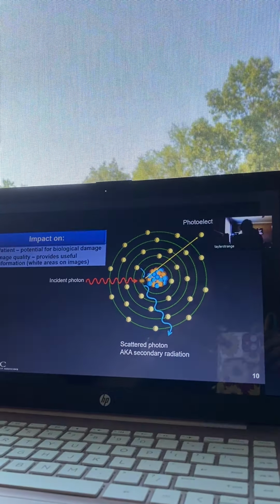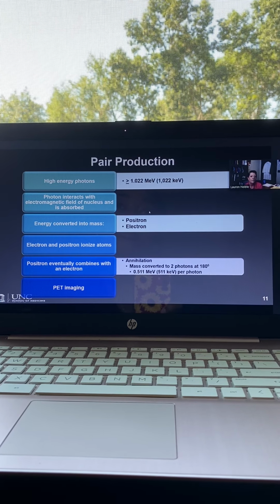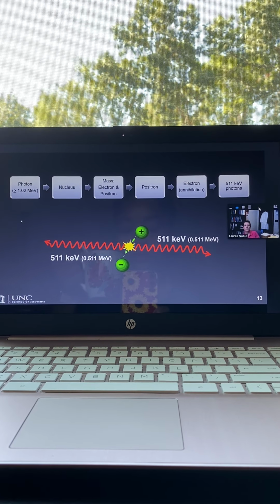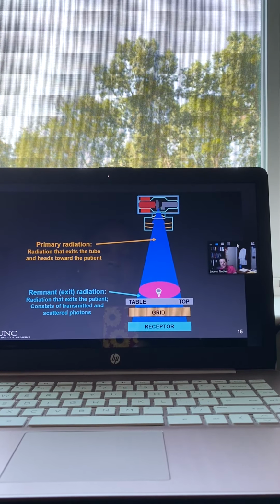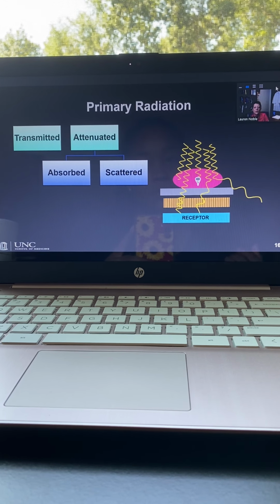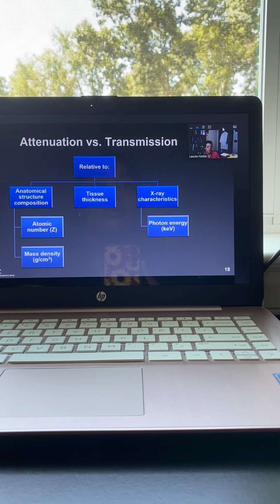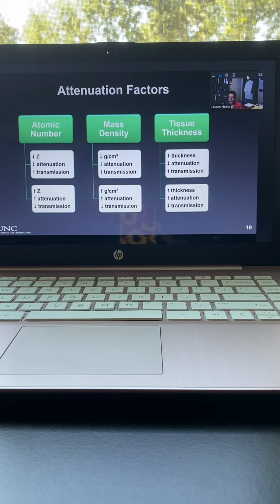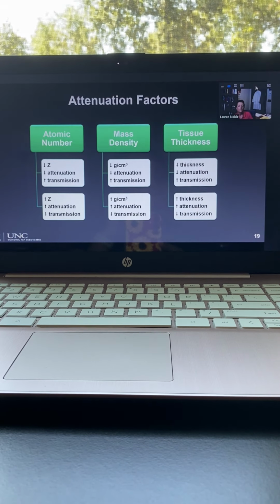Noble Monday 7/13 part 3